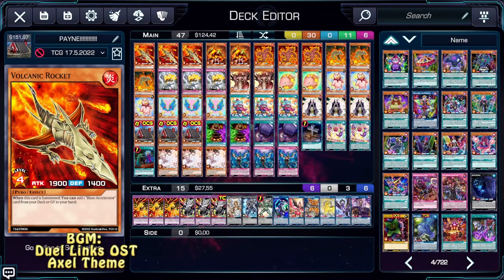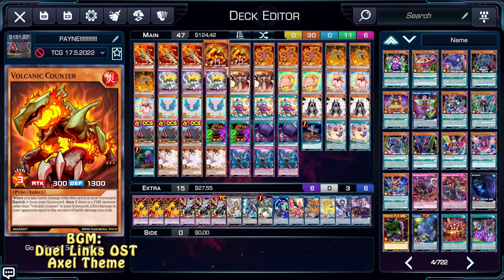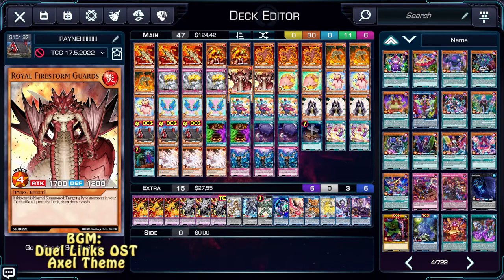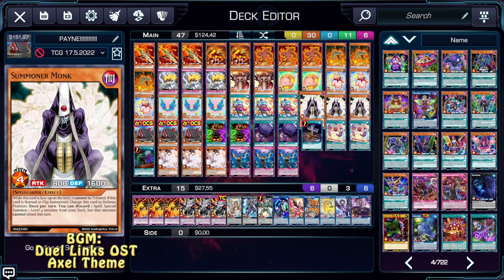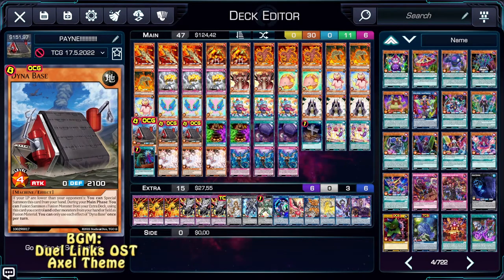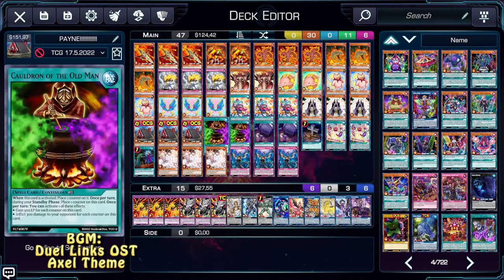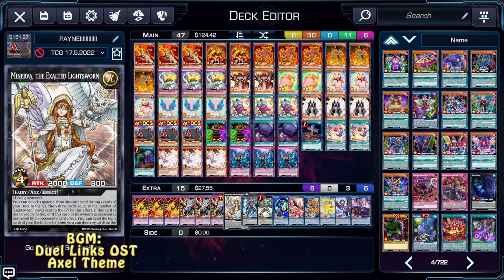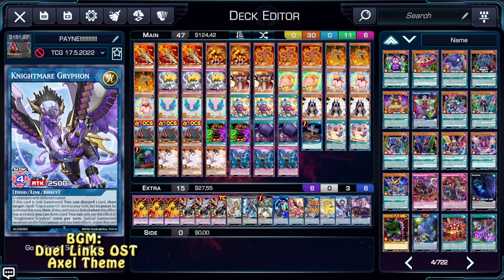Deckplay May 2022- Fusion Volcanic - Ygo Omega Beta Version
Stream deck makes it debut! BURN EVERYTHING TO ASHES! While still not getting any new support!!!

0:00 - Intro
0:10 - Duels
8:00 - Decklist
12:41 - Deck Stats
12:21 - Outro